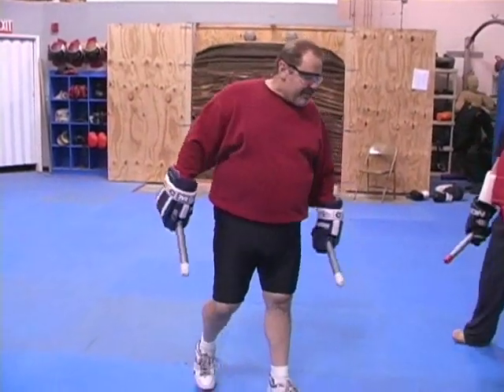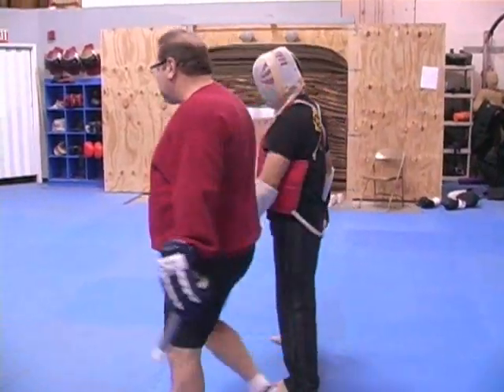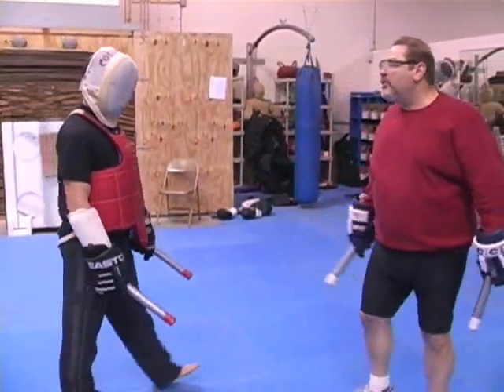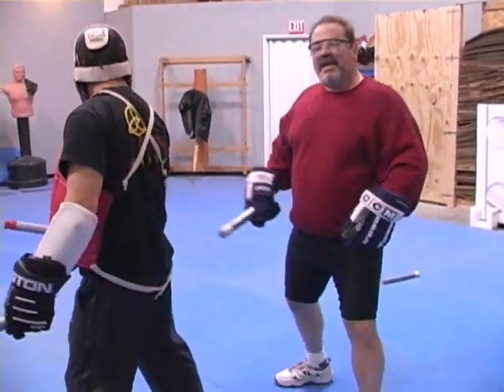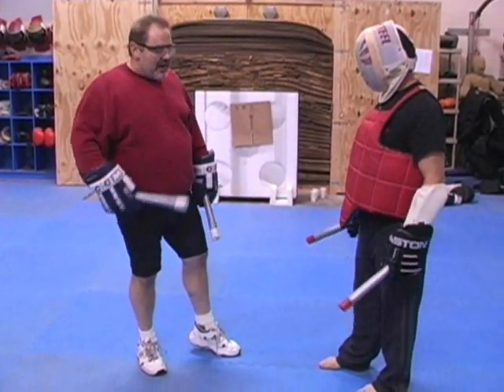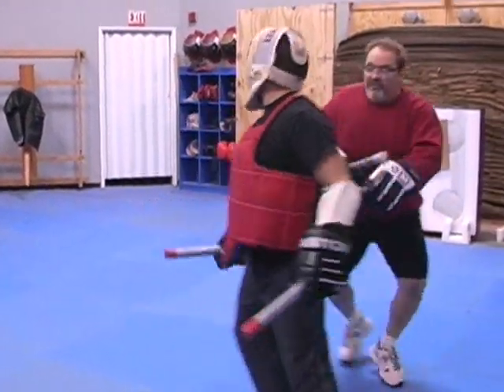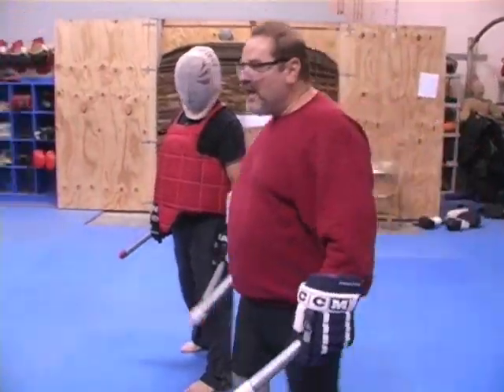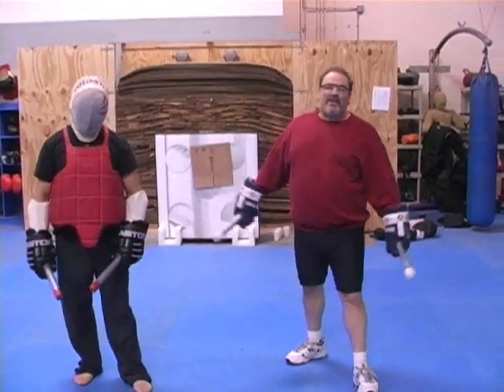Knife Fight Training - Lynn C. Thompson : Safest Place to be in a Knife Fight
Lynn C. Thompson (President & Founder Cold Steel Inc) : Double Knife Training - Safest Place to be in a Knife Fight.